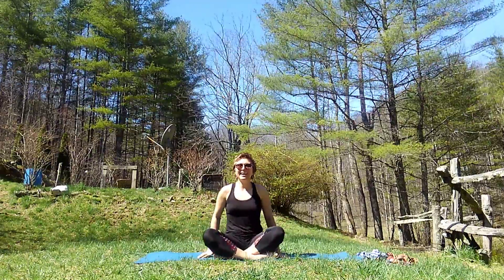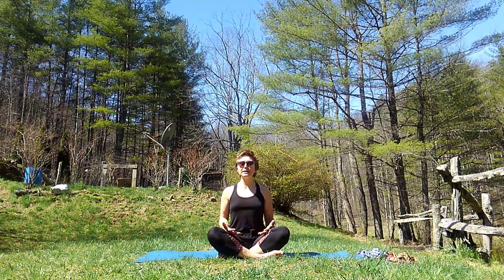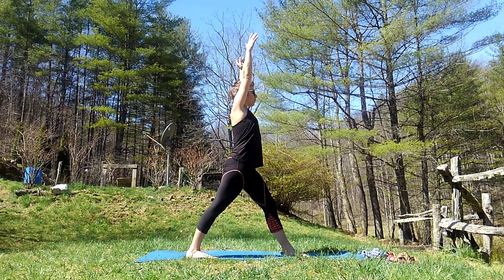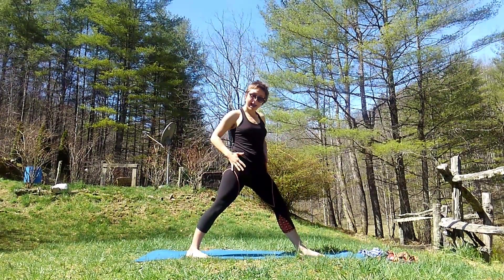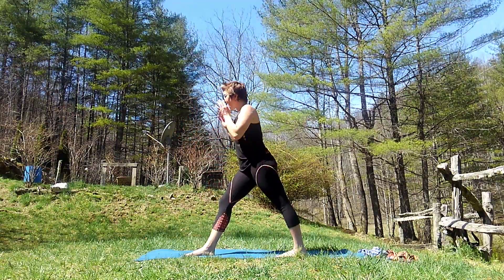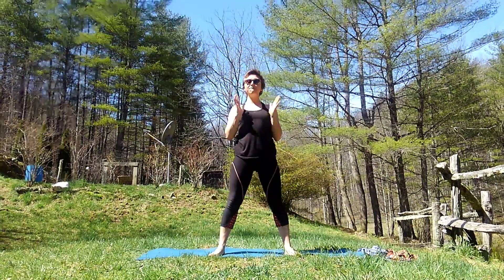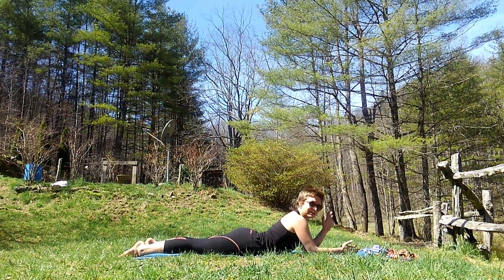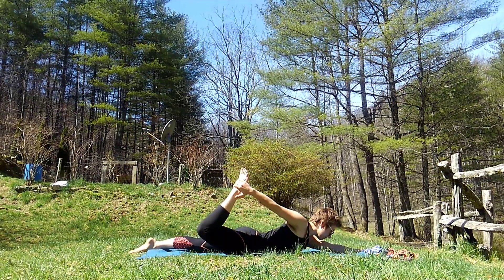Preschool Yoga Series: 5a